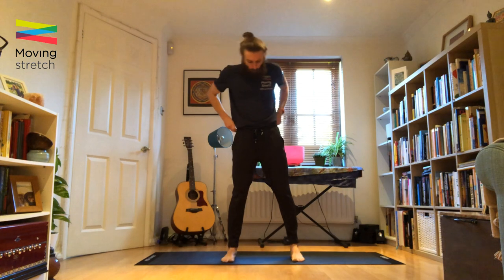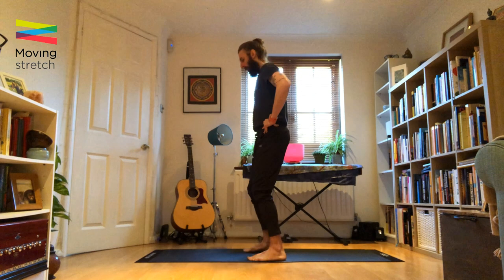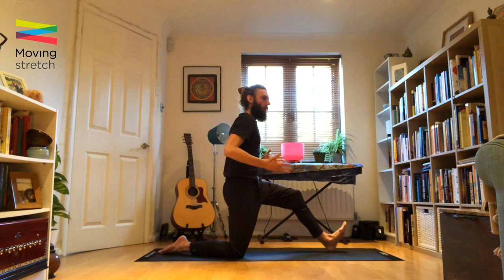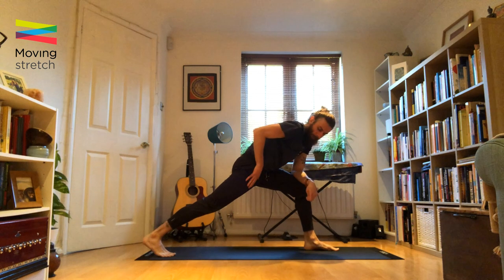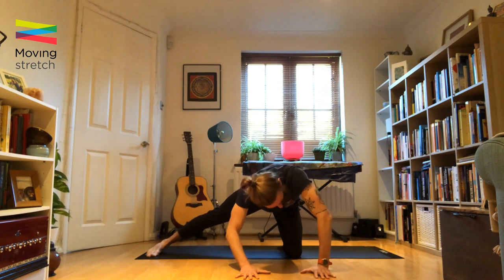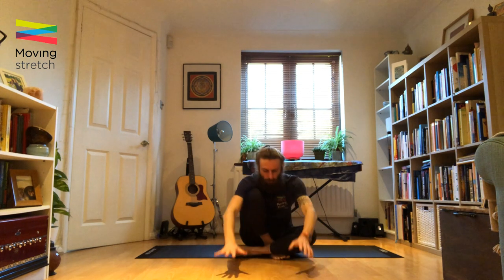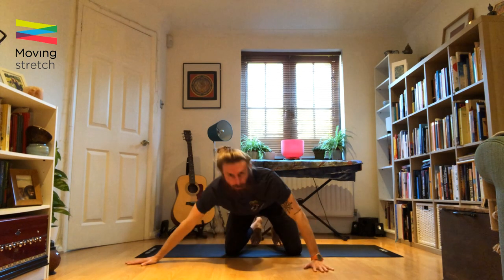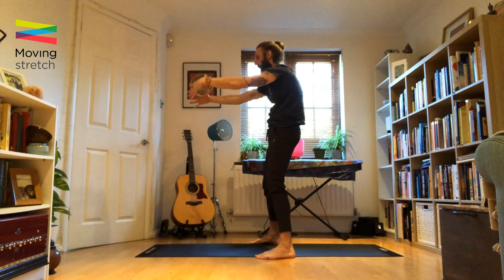Whole Body Stretching Routine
David says this is a short routine, but it's 35 minutes of great stretching so set a bit of time aside for this one! He will take you through a stretch for the whole body, including the parts we often forget/ don't know how to stretch. This is highly recommended to get the tension and knots out!

Note: only stretch if you are healthy enough to do so and do not have any injuries (if you do check with your doctor/ physio first), don't push through any pain and we recommend having a glass of water afterwards.